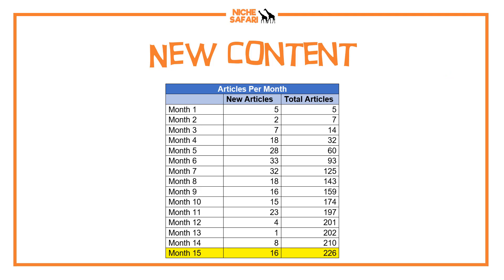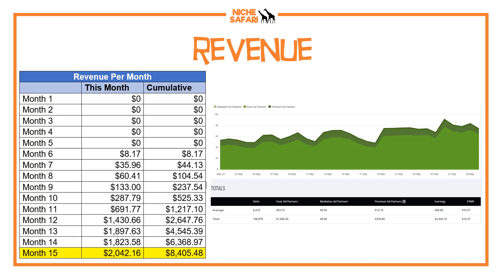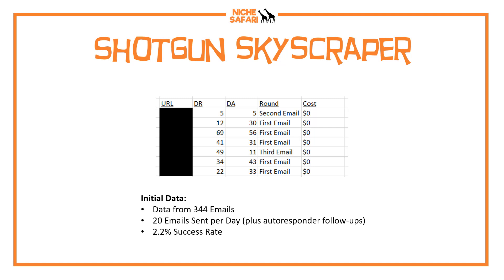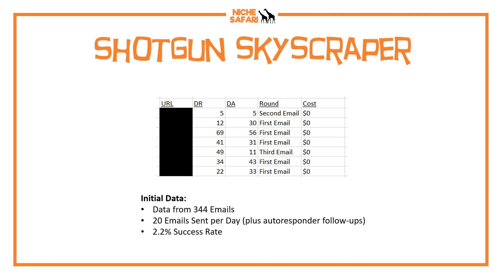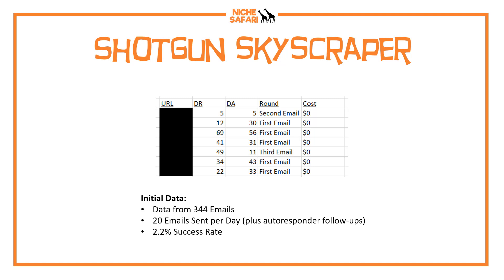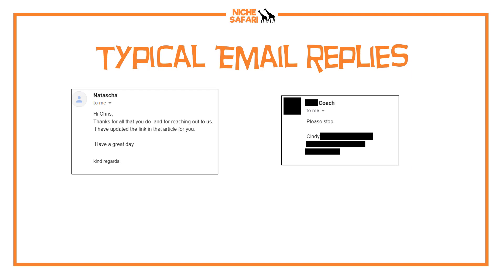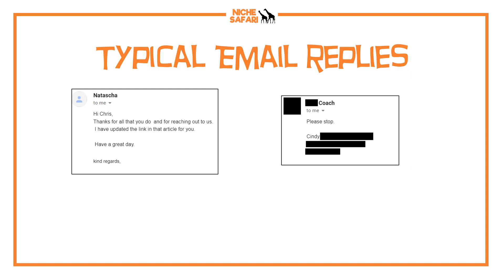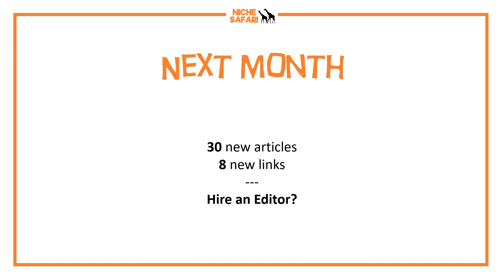Niche Site Case Study & Income Report Sept 2021 (Month 15)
Month 15 niche site case study income report and skyscraper results!